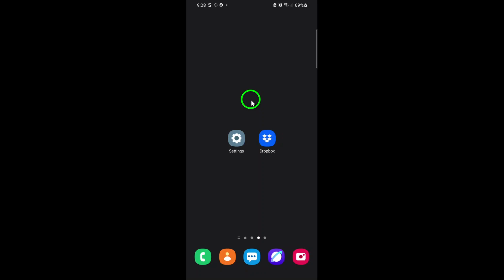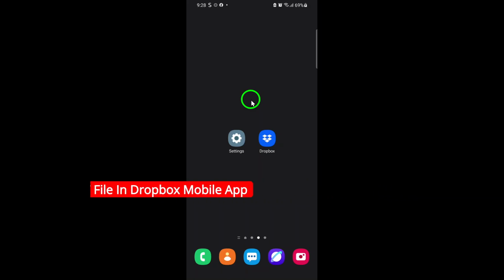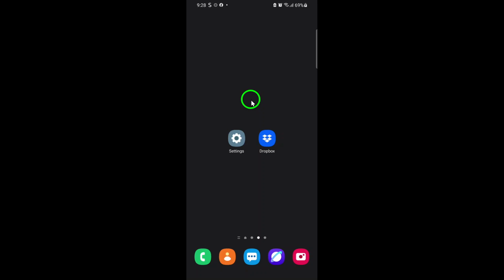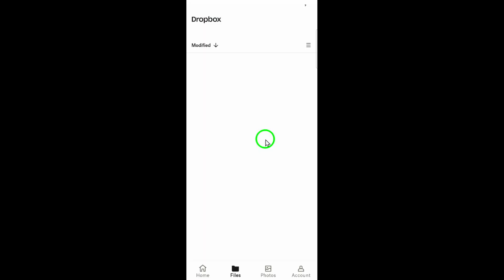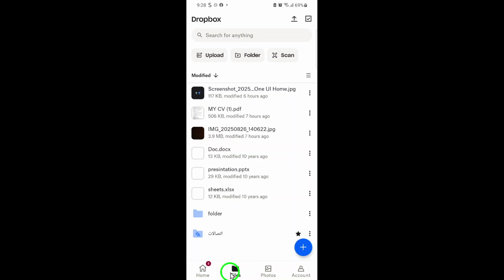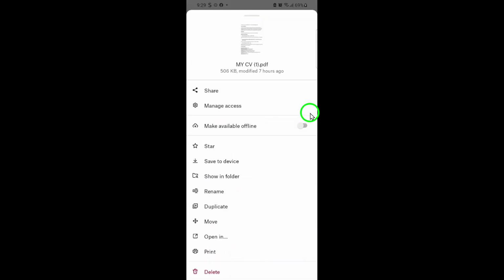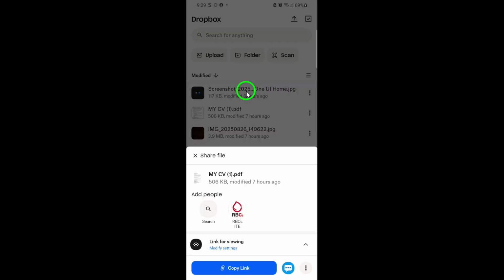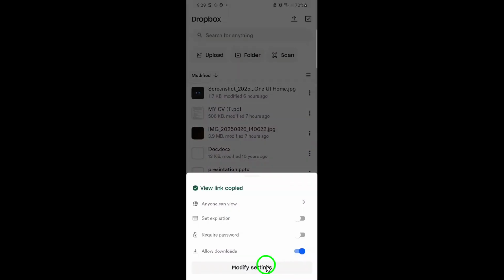How To Copy Link Of A PDF File In Dropbox Mobile App (Updated)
Learn how to copy the link of a PDF file in the Dropbox mobile app with this updated step-by-step guide. Sharing and accessing your PDF files on the go has never been easier using the Dropbox app. Follow these simple steps to quickly get your PDF file link copied for sharing.

1. Open Dropbox app

2. Tap Files option at the bottom

3. Tap the three dots next to a specific pdf

4. Tap Share, then tap Copy Link to copy the folder link-

Chapters:
00:00 Intro
00:12 Soultion
01:05 Outro